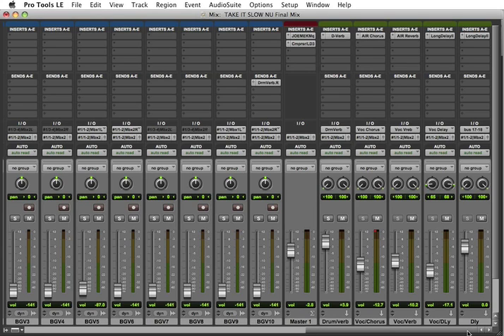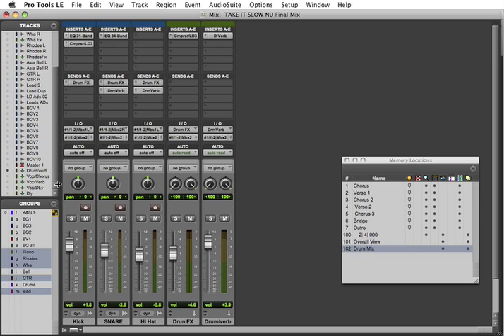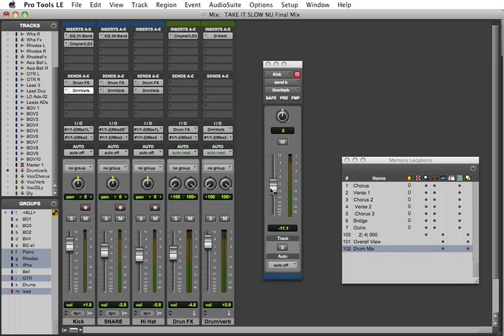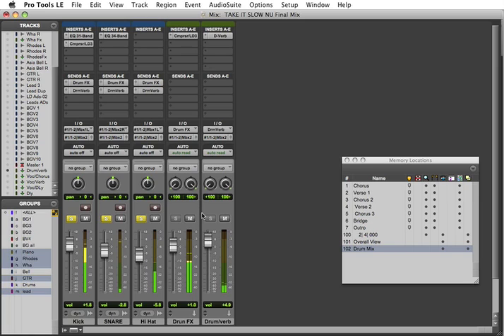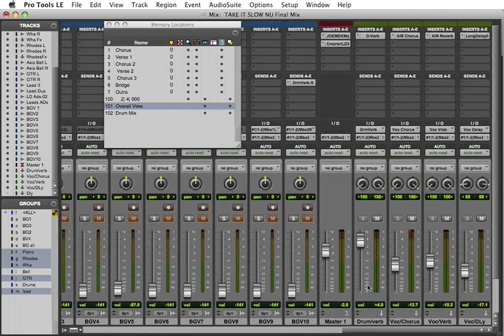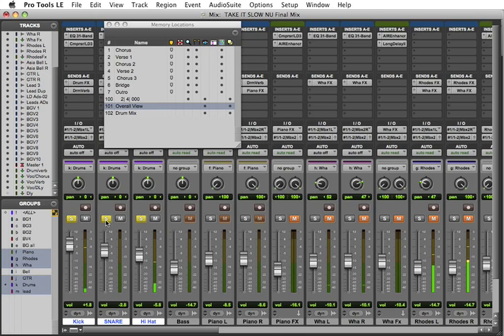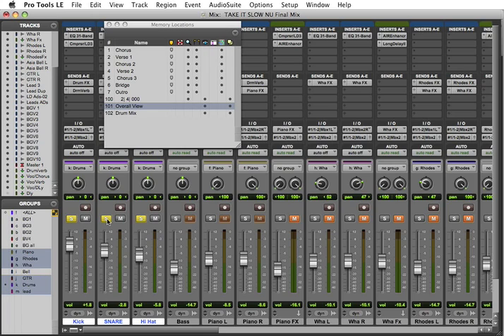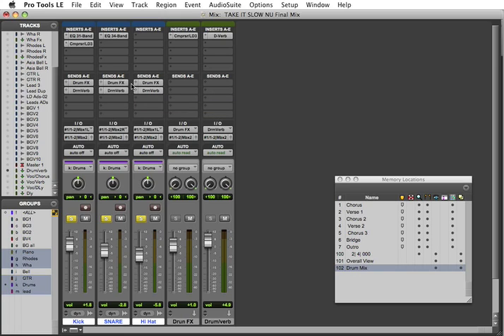Pro Tools LE 8 Mixing DVD 1 Lesson 11: sends 2 returns